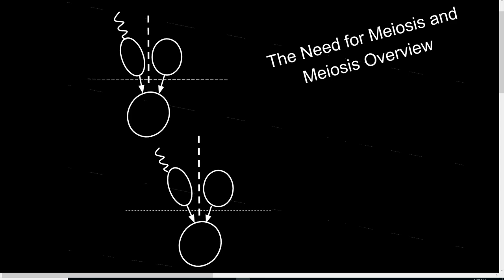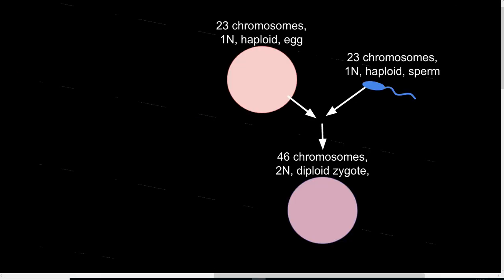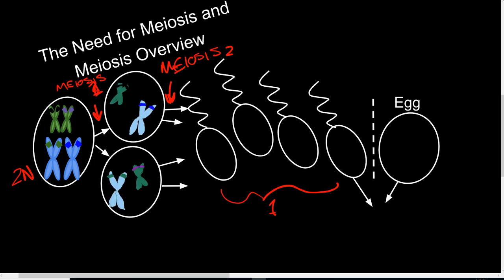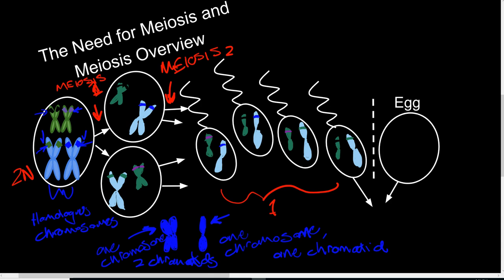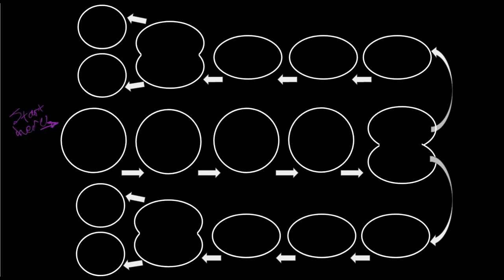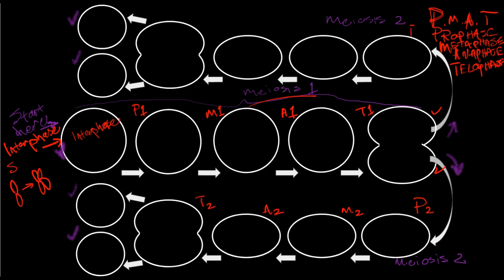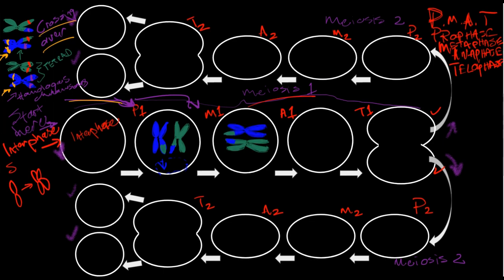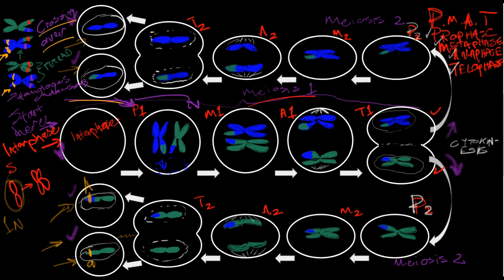What is Meiosis, the Steps of Meiosis and Why its Necessary (for Biology or Life Science Classes)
This video will help you to clearly understand the need for Meiosis, and how it all makes sense.